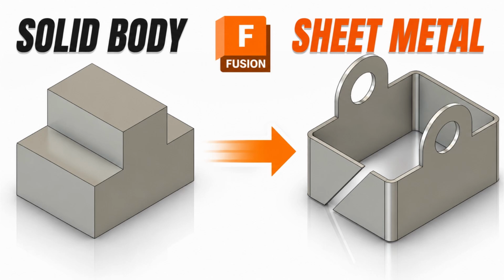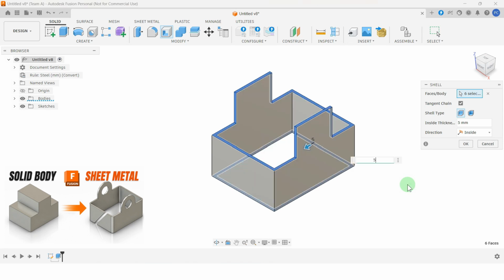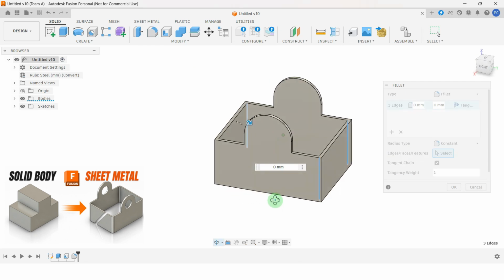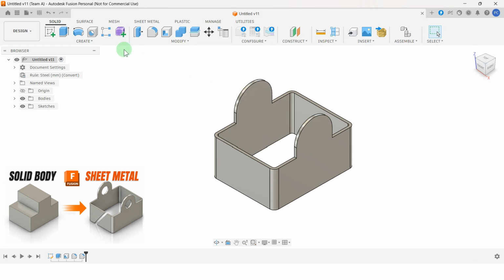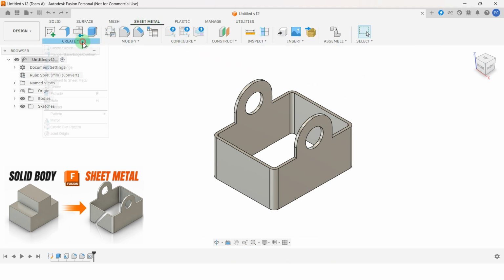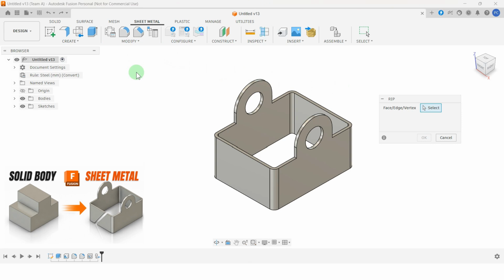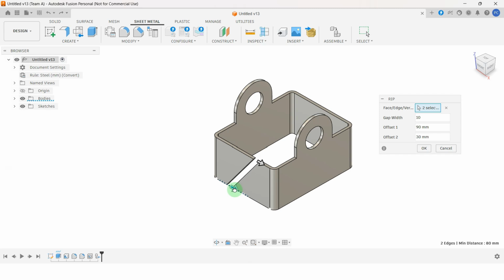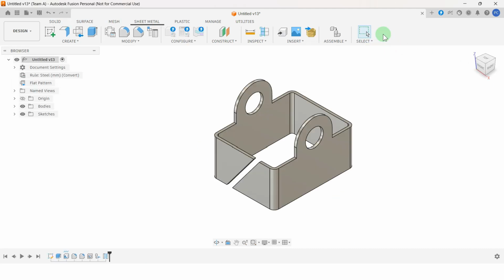How to Convert Solid Body to Sheet Metal in Autodesk Fusion | Step-by-Step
In this tutorial, I’ll show you how to convert a **Solid Body into a Sheet Metal part in Autodesk Fusion** step by step.

We’ll start by using the **Shell** command to create the required wall thickness, then define the **Inside and Outside Bend Radii**. After that, we’ll use **Convert to Sheet Metal**, create a **Rip**, and finish by creating a **Flat Pattern**.

This tutorial is suitable for anyone who wants to learn how to convert an existing solid model into a sheet metal design in Autodesk Fusion.

### Topics covered:

• Shell
• Fillets
• Holes
• Inside & Outside Bend Radius
• Convert to Sheet Metal
• Create a Rip
• Gap & Offset
• Create Flat Pattern
• Finish Flat Pattern